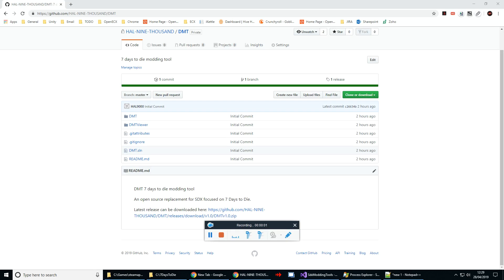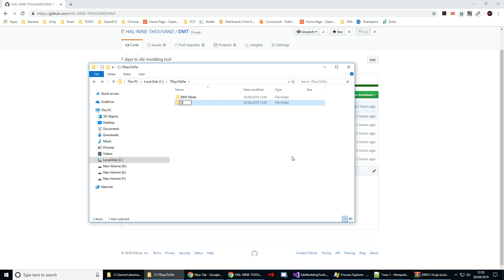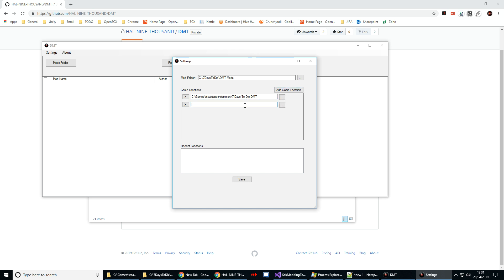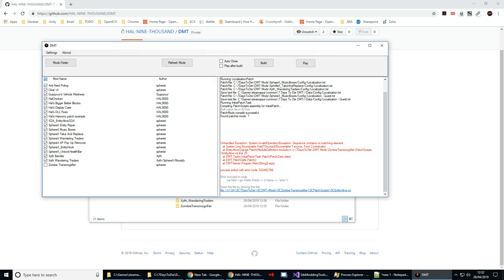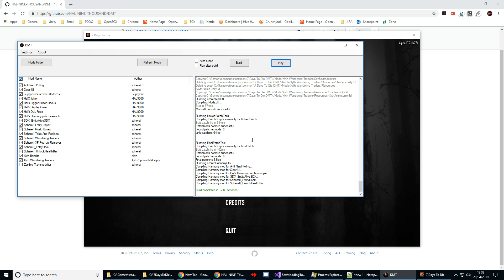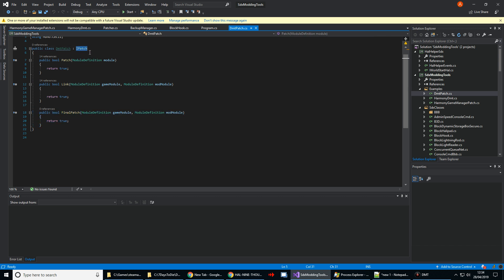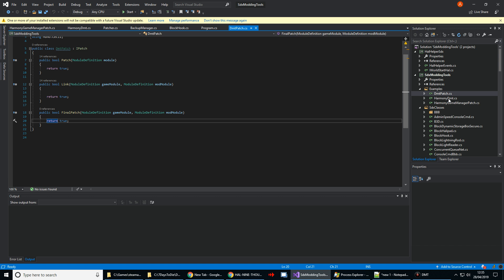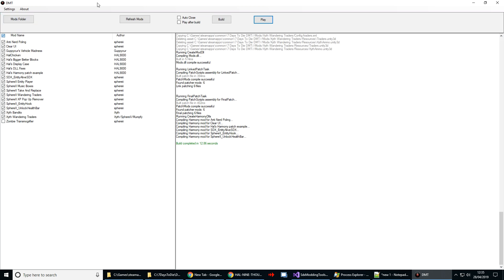DMT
DMT Setup and overview

Apologies for the audio issues half way through, I'll do another in-depth video on the modder side later.